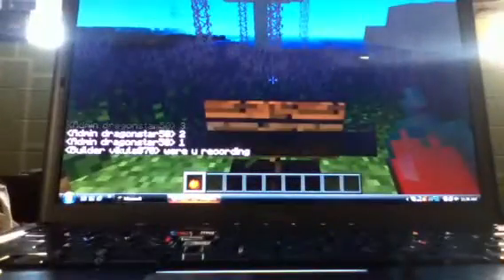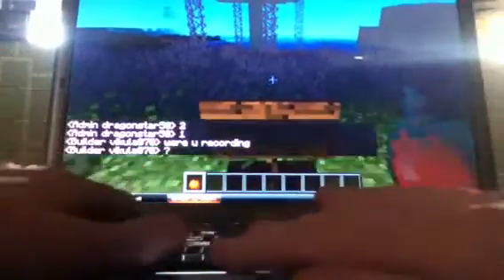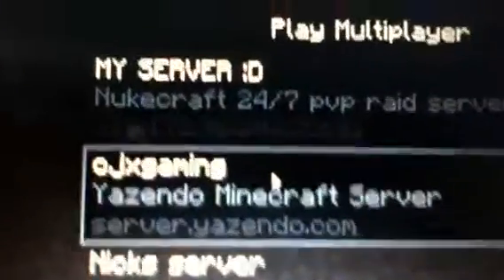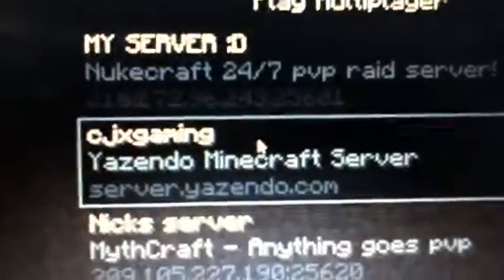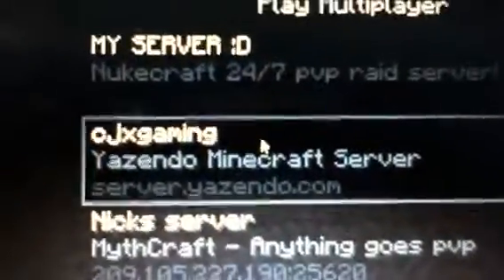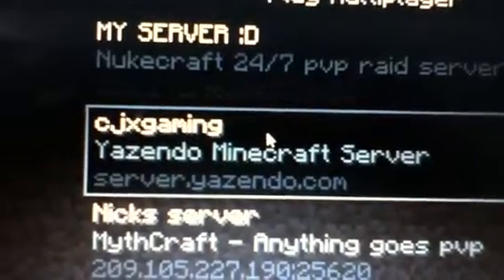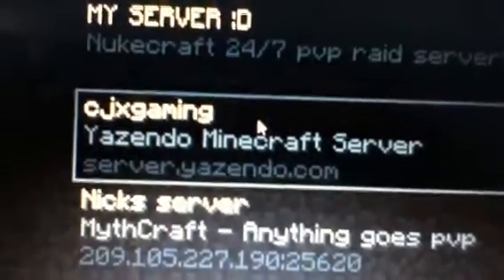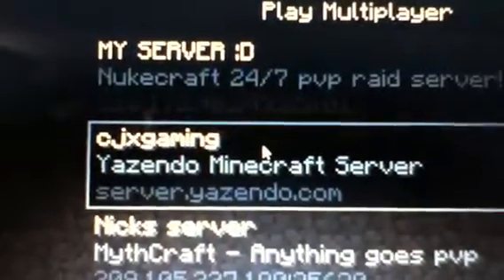Yazendo minecraft server created by Cjxgaming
to register and apply.